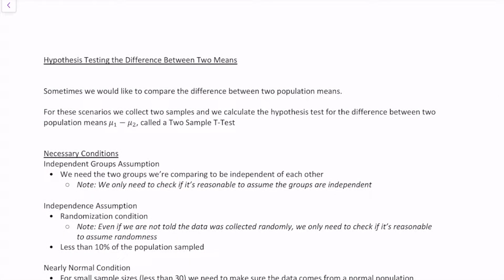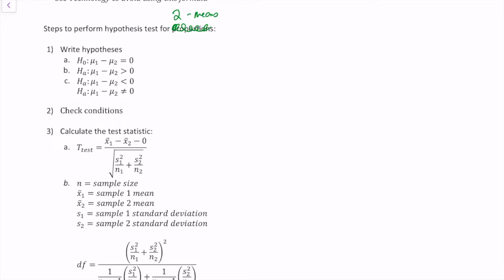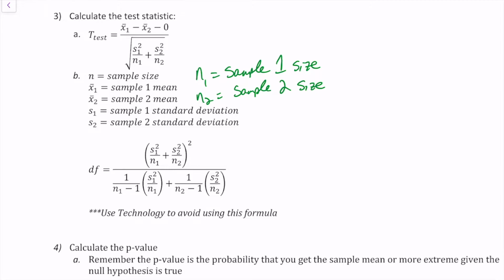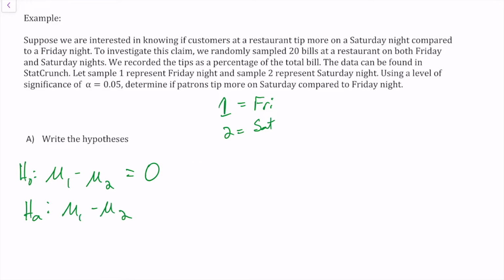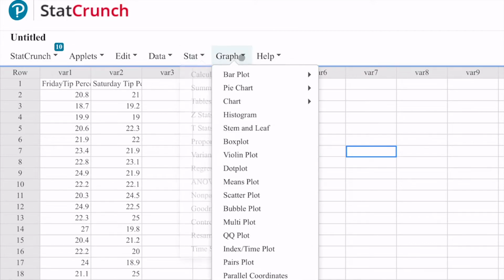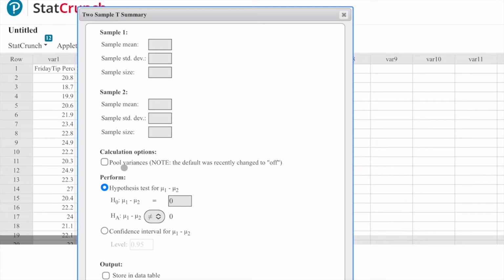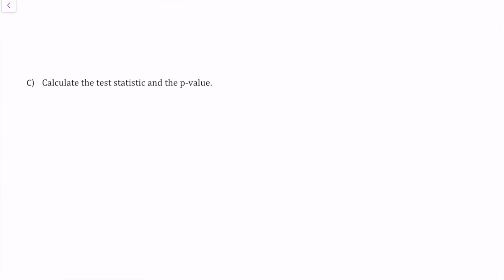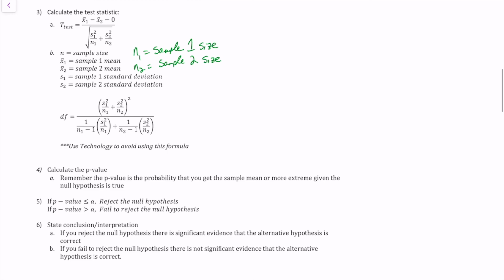Hypothesis Testing Means (2-Samples)